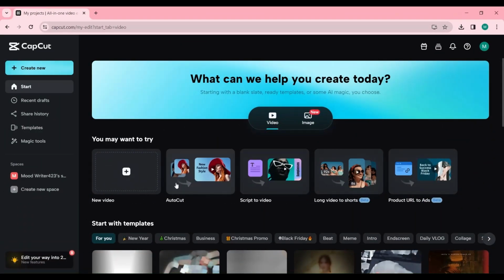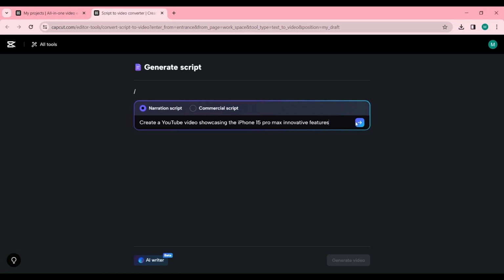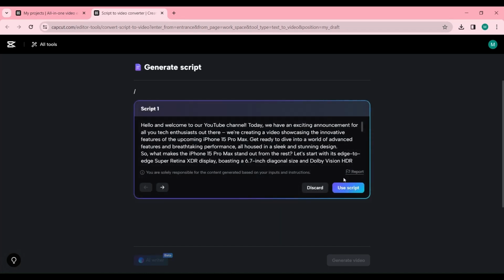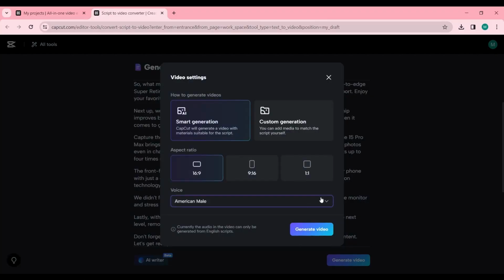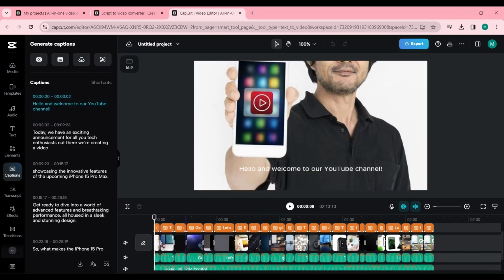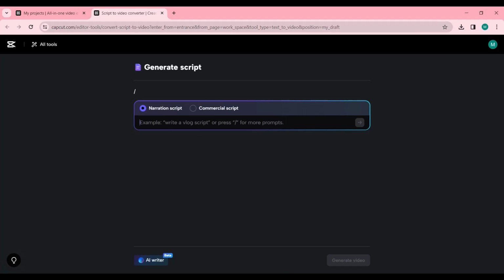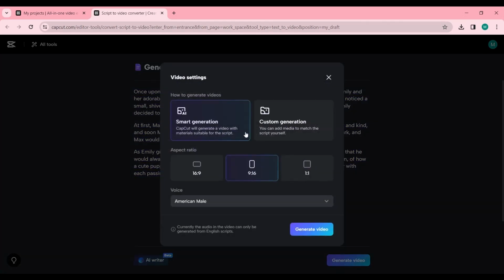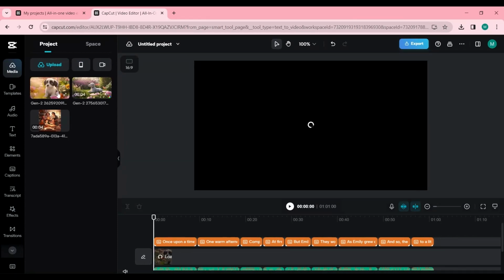Capcut: Advanced AI Scripting & VideoGPT Tech - 2024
Discover the future of video editing in 2024 with 'Capcut: Advanced AI Scripting & VideoGPT Tech - 2024'.

In this video, we delve into how Capcut is revolutionizing the video creation process, making it faster, more intuitive, and accessible to creators of all skill levels. Learn how the advanced VideoGPT integration instantly transforms your scripts into captivating videos.

Whether you're a professional editor or a content creation enthusiast, this latest update from Capcut offers tools and features that will elevate your video production to new heights.

Stay ahead in the dynamic video editing world with Capcut's innovative AI capabilities.

Capcut script to video,
Capcut update,
Capcut AI text to video features,
AI Video Editor,
AI creates video,
AI video generator,
Capcut Tutorial,
capcut script to video features,
script to video ai,
script to video ai video editor,
best ai video editor,
ai video generation Capcut,
capcut tutorial,
capcut,capcut edit tutorial

00:00 - Intro
00:13 - Demo
01:07 - Capcut
01:43 - Smart Generation
02:12 - Custom Generation
02:50 - outro